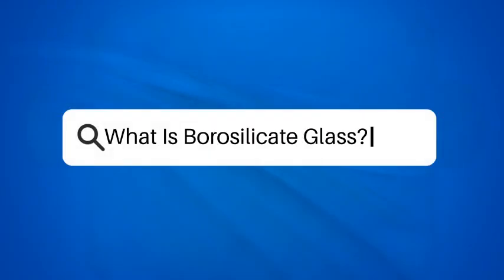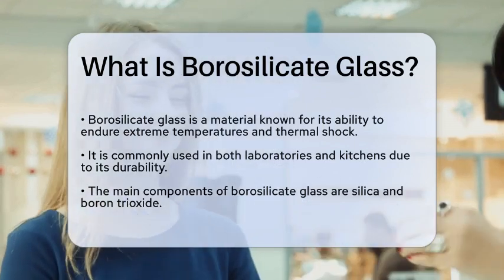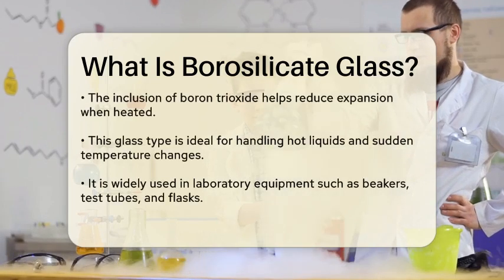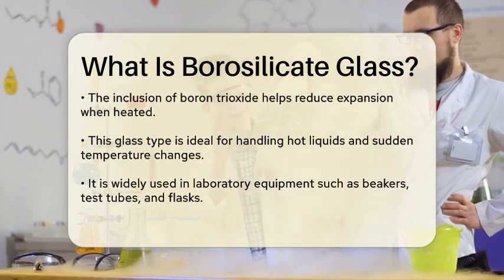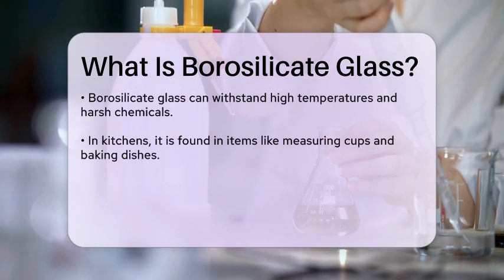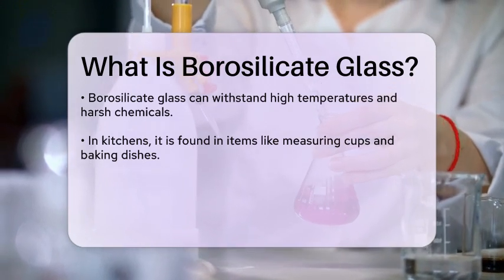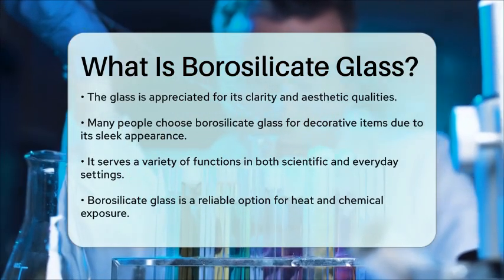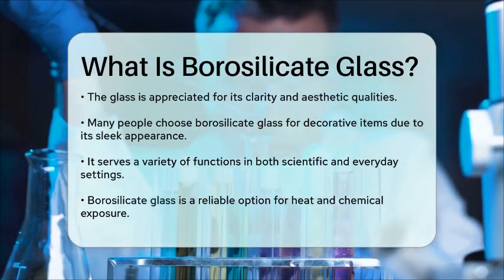What Is Borosilicate Glass? - Chemistry For Everyone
What Is Borosilicate Glass? Have you ever encountered a material that can handle extreme temperatures without breaking? In this informative video, we'll take a closer look at borosilicate glass and its remarkable properties. This type of glass is known for its durability and resistance to thermal shock, making it a favored choice in both laboratories and kitchens. We will explain what borosilicate glass is made of, highlighting the role of silica and boron trioxide in its formation.

Throughout the video, we will discuss the various applications of borosilicate glass, particularly in scientific settings where it is essential to withstand high temperatures and chemical exposure. Additionally, we will explore its popularity in kitchenware, where its ability to resist sudden temperature changes is highly valued.

Beyond its practical benefits, we will also touch on the aesthetic appeal of borosilicate glass, which many people find attractive for decorative items. Whether you're a science enthusiast or simply curious about everyday materials, this video will provide you with a thorough understanding of borosilicate glass and its many uses.